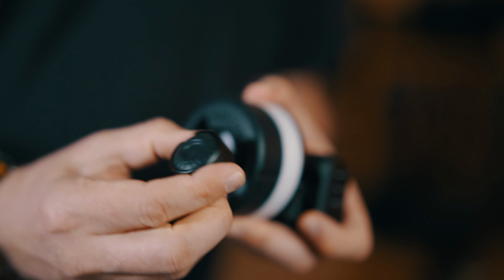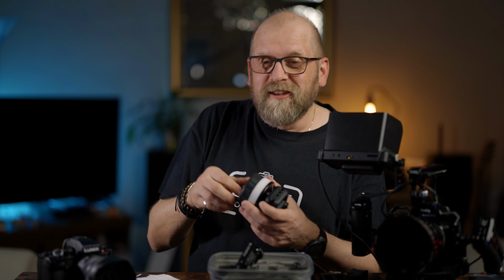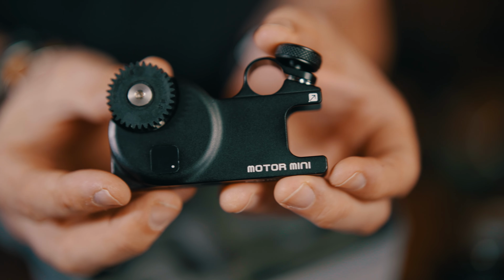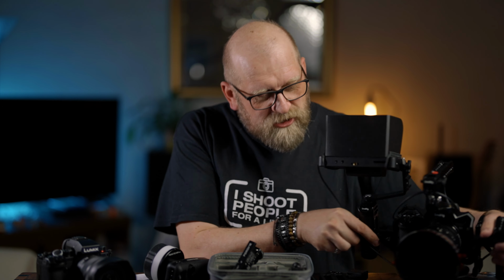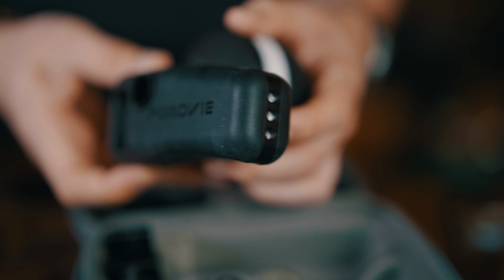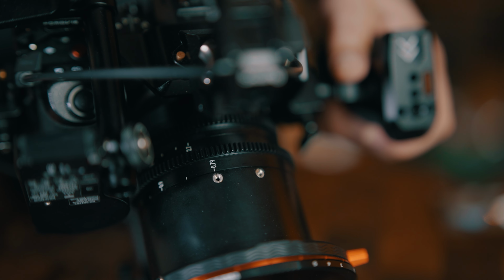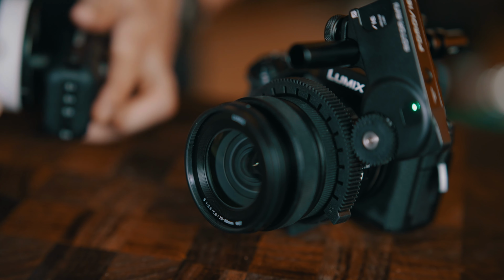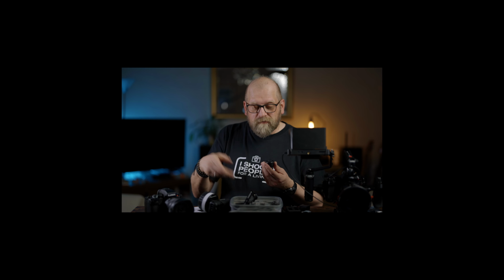PDMOVIE Live Air 3 - Focus Like a Pro with this Wireless Follow Focus Controller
Full review of a PDMOVIE Live Air 3 wireless follow focus controller.
This is a tool that you might not even know that you need!
(I say Air2S in the video but it is actually updated new Air 3 motor - sorry)

Amazon US:

Amazon UK: